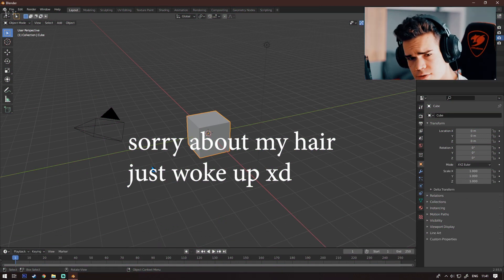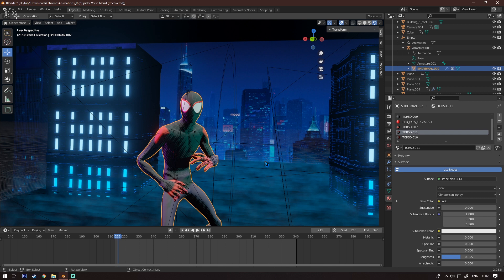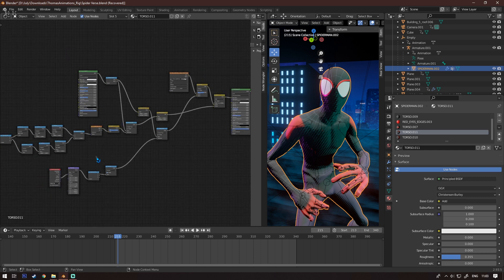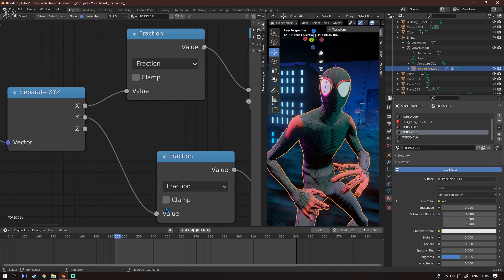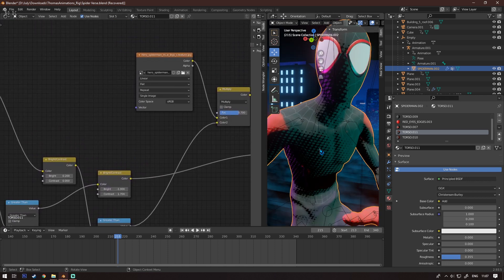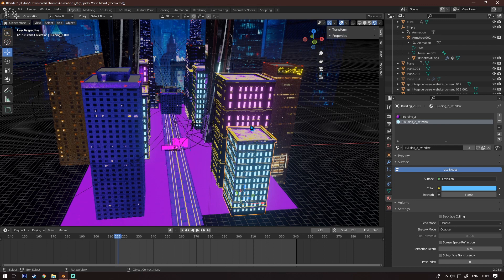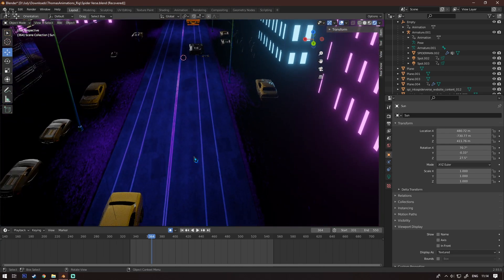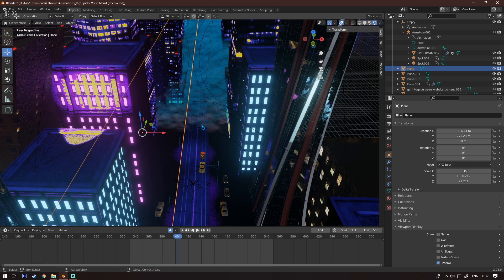SPIDER-MAN: INTO THE SPIDER-VERSE CGI - Tutorial | Blender 2.93